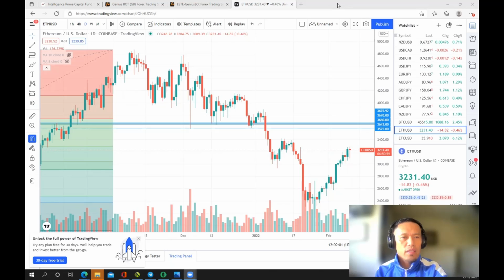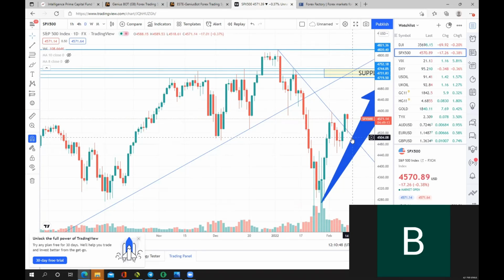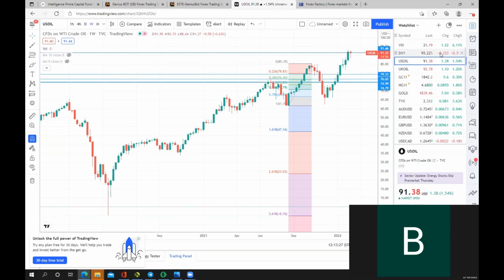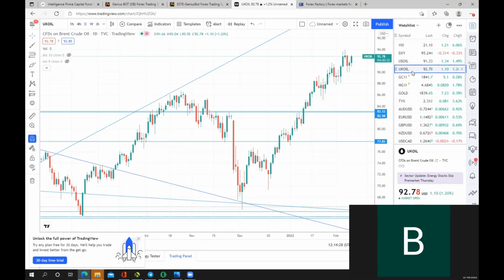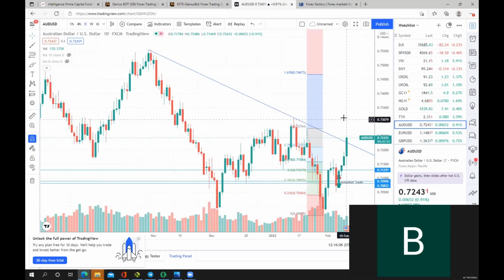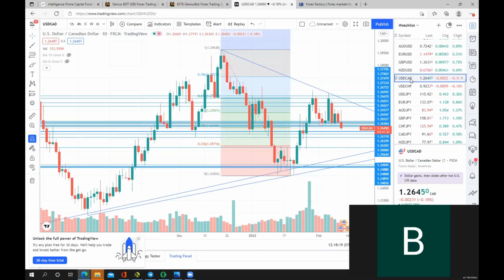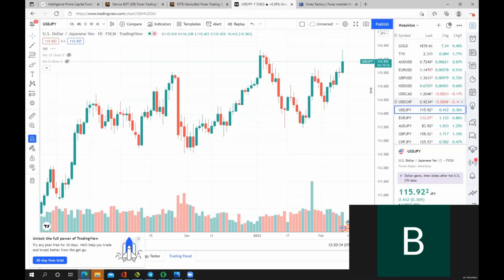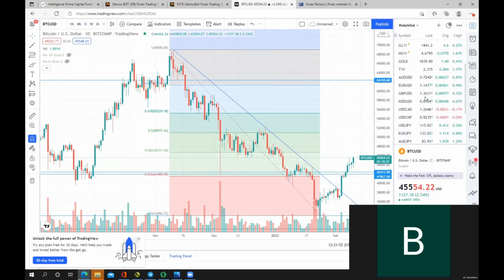ESTE Thursday's Market Update - Feb 10, 2022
In this video, we analyzed the markets from SPX500 all the way to Currencies.